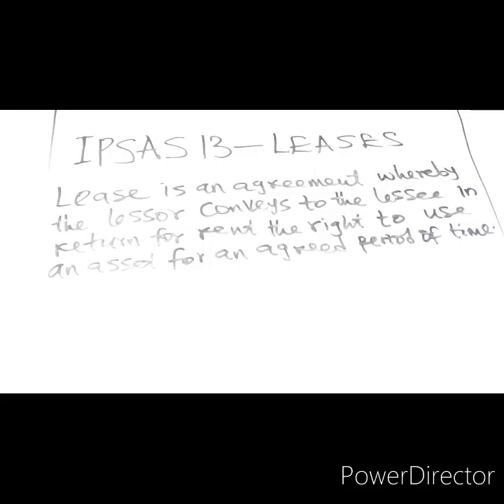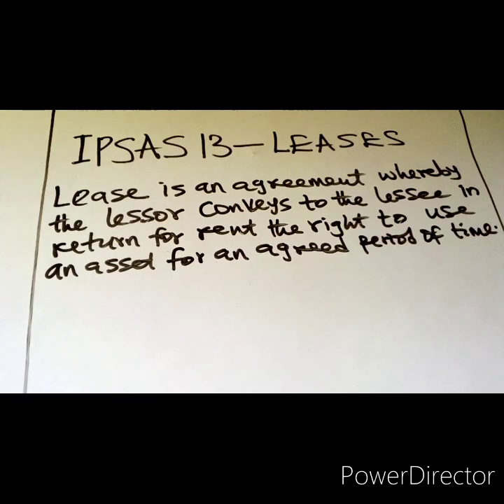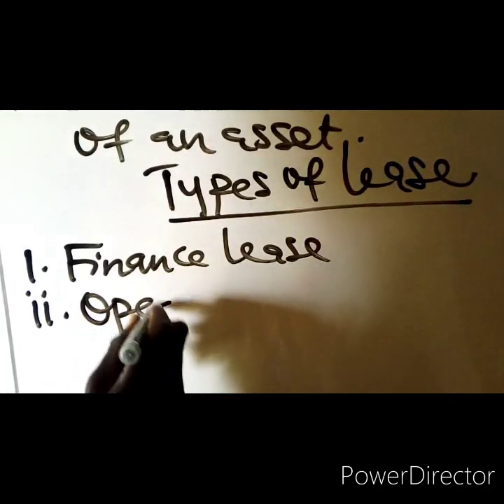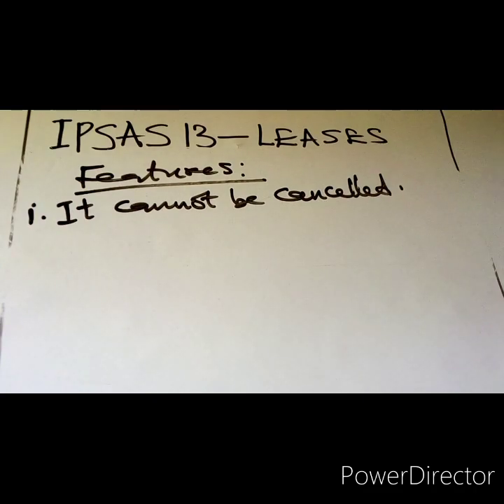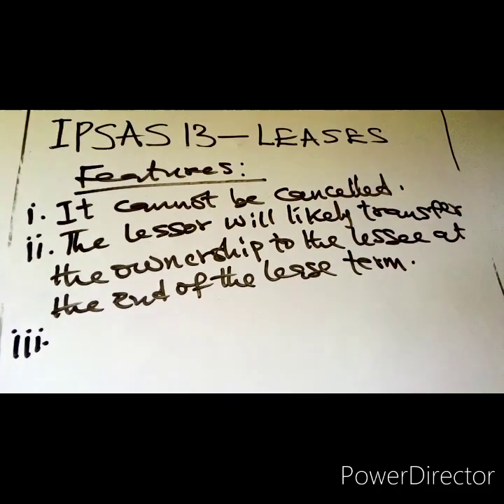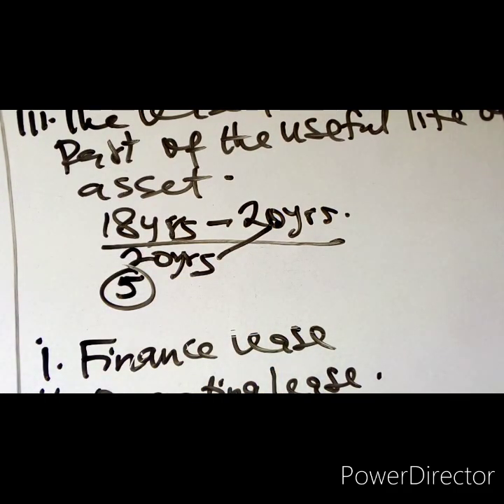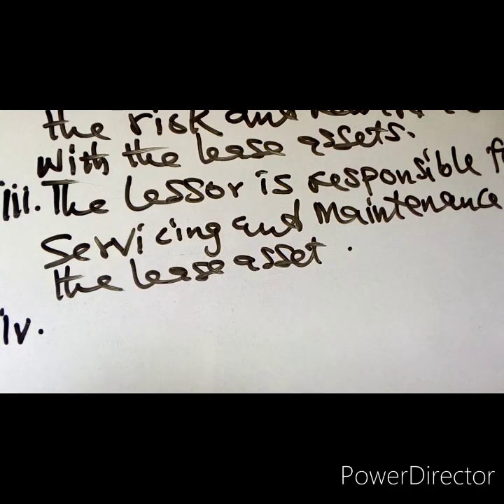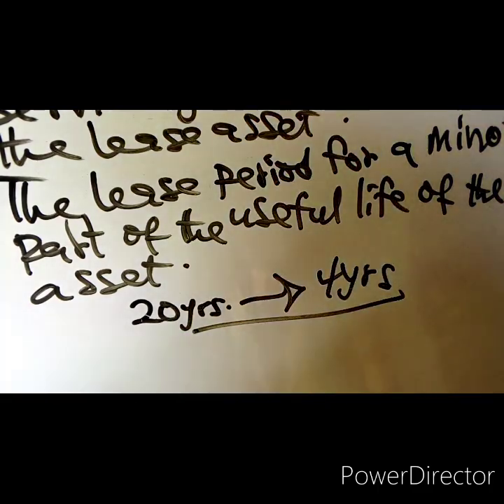IPSAS 13 LEASE ACCOUNTING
This video explains IPSAS 13 LEASE Accounting in a student friendly approach.
The link will take you to my channel page. At the top of the page click on playlist.You will see different organized playlist, click on the playlist containing the course/subject of your choice.